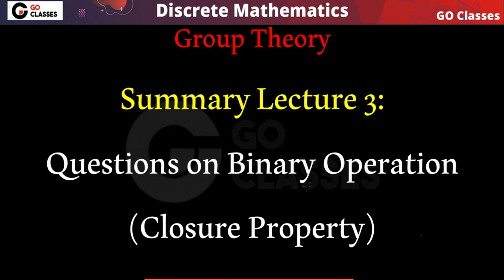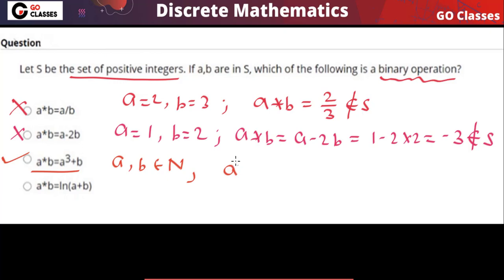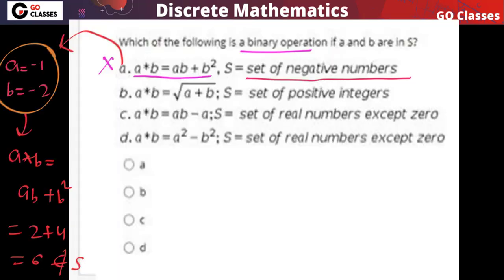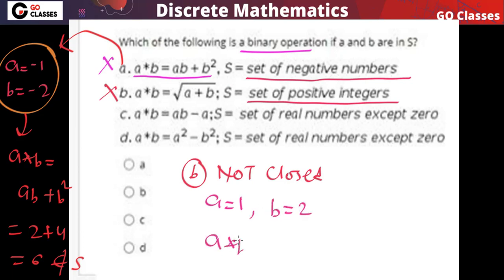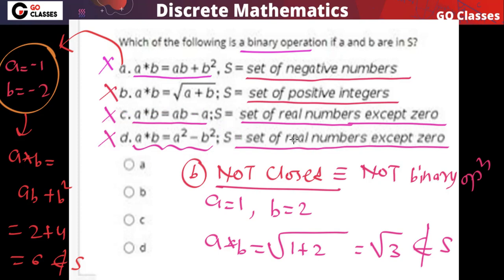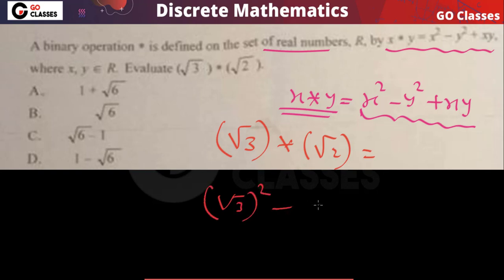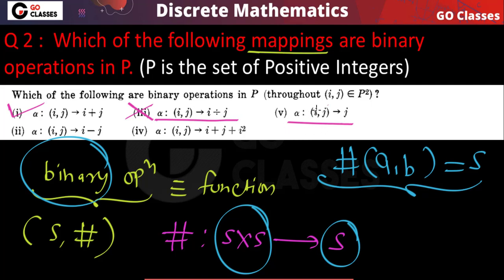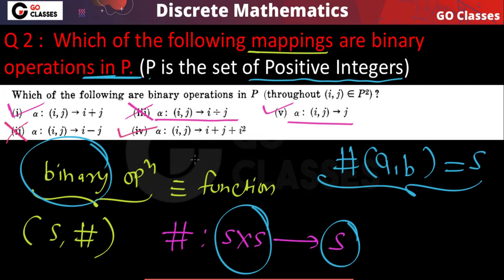Group Theory Summary Lecture 3 - Questions on Binary Operation, Closure Property | GO Classes